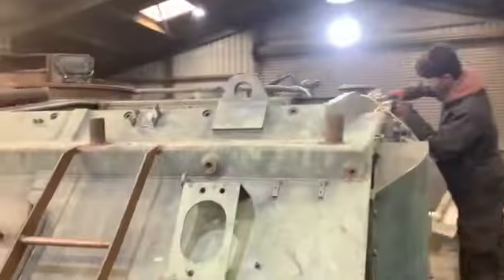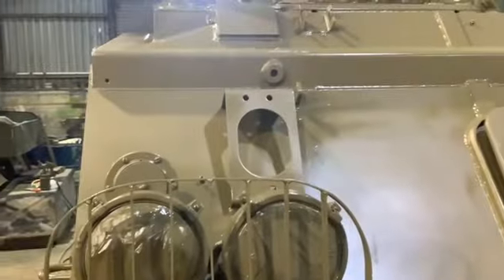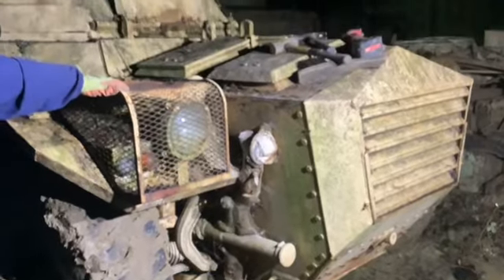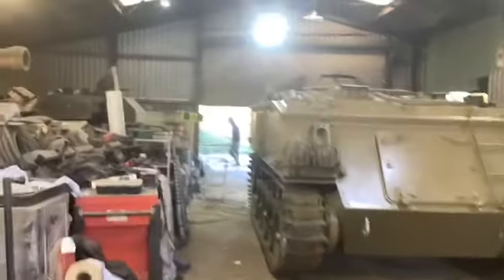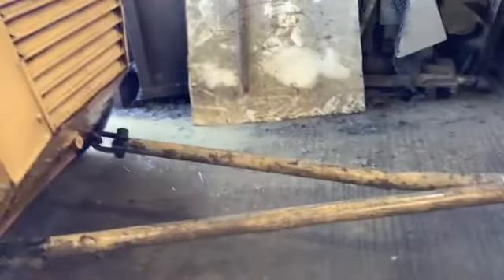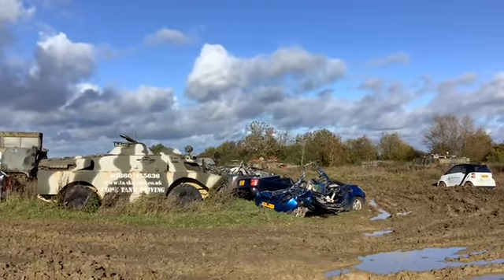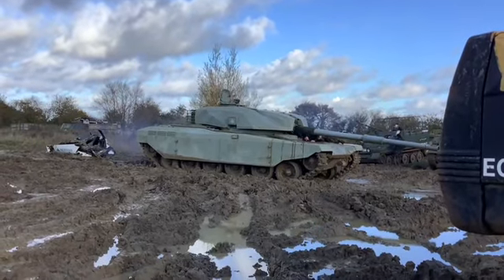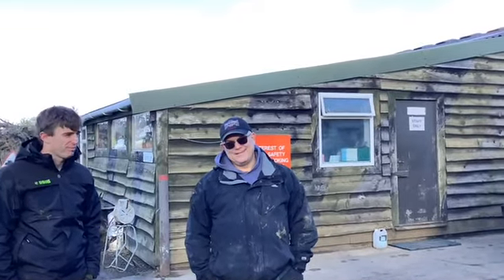All the way from Florida